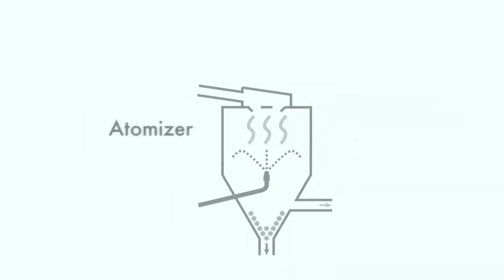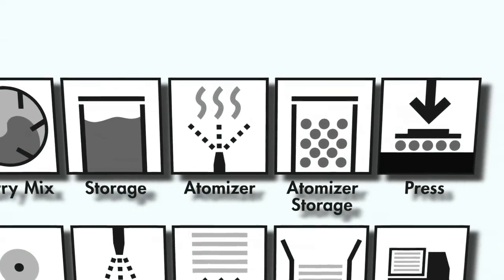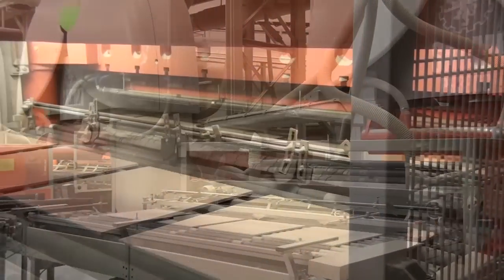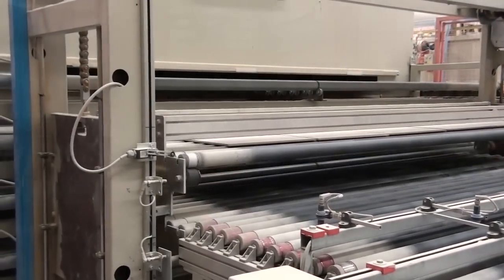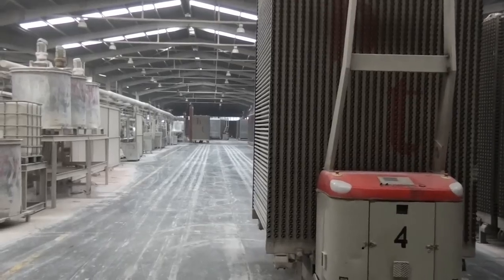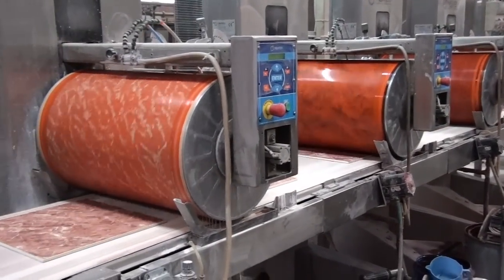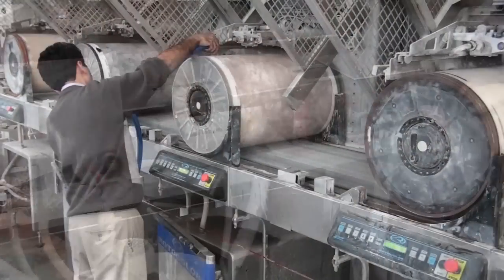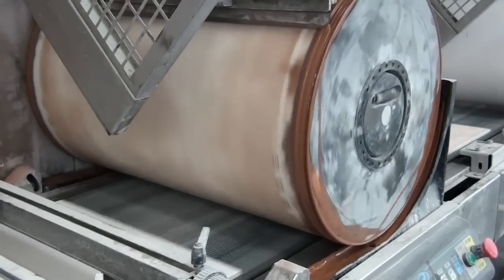Ceramic tiles manufacturing process by Ceratec - How it's made?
Video describing the manufacturing process of ceramic tiles realized by Ceratec, Canadian distributor of ceramic tiles, porcelain, glass mosaic, slate and natural stone.